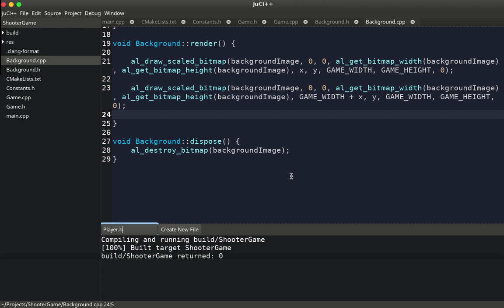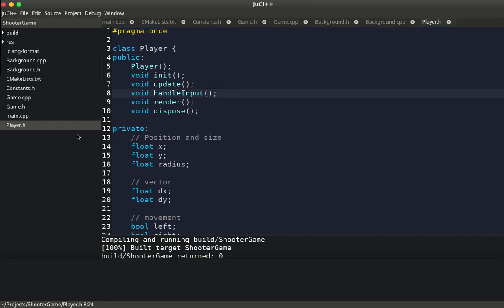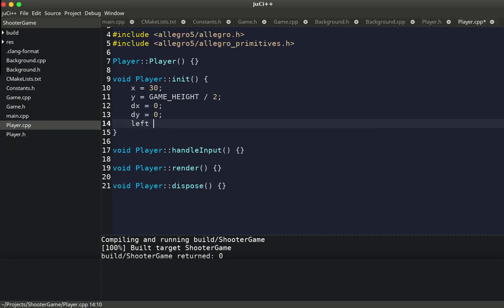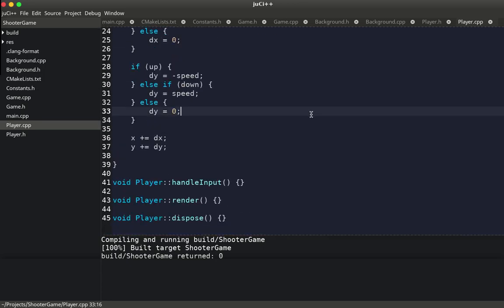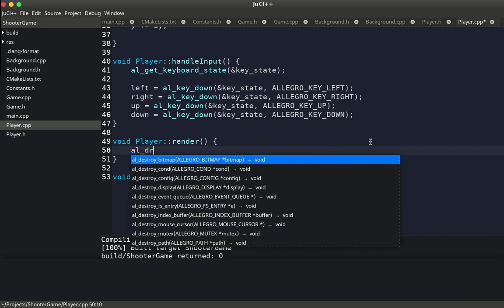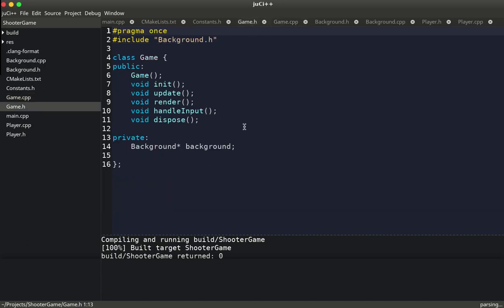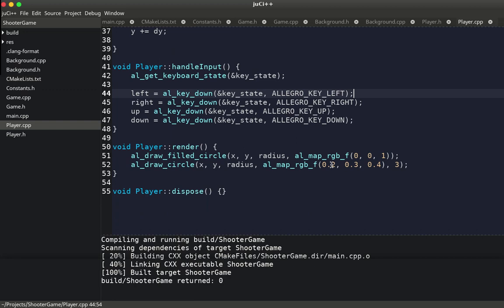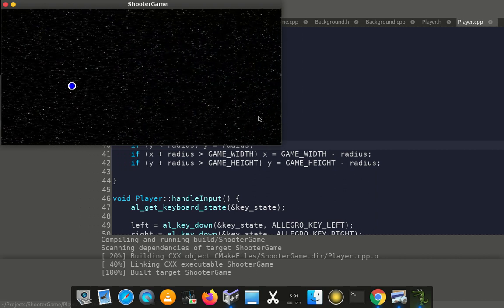Shooter Game Tutorial With C++ and Allegro 5 - 04: The Player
In this video, we create the player and implement player movement.